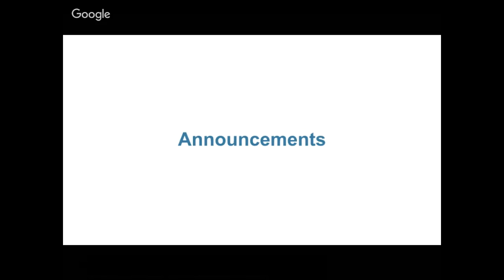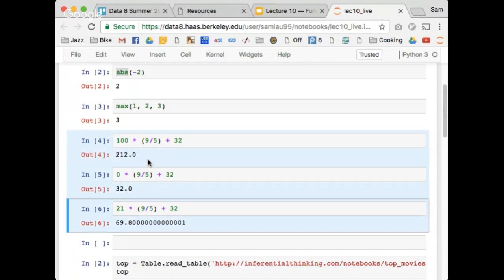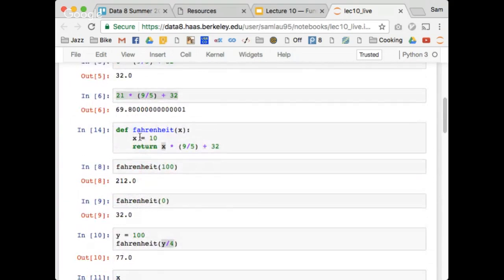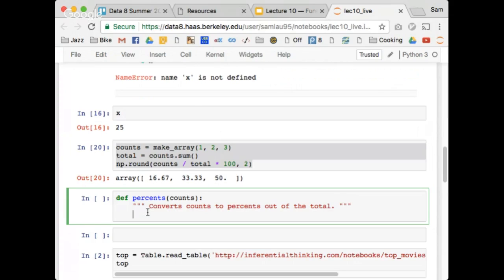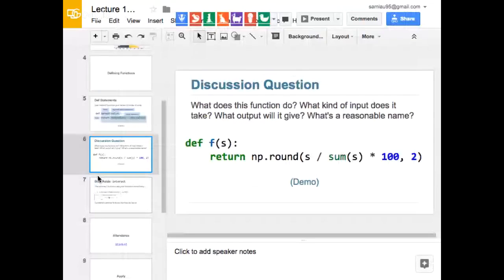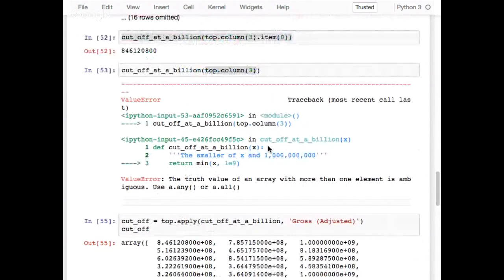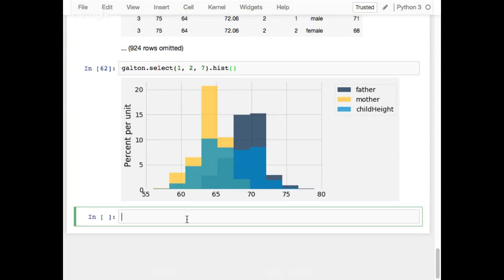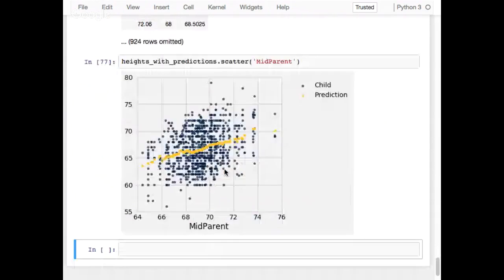Lecture 10 - Data 8 Su17